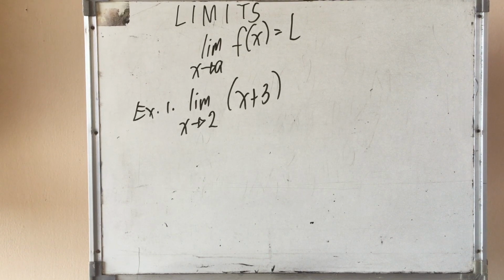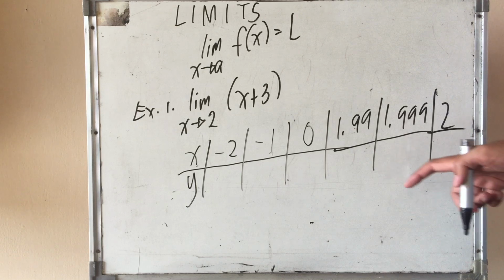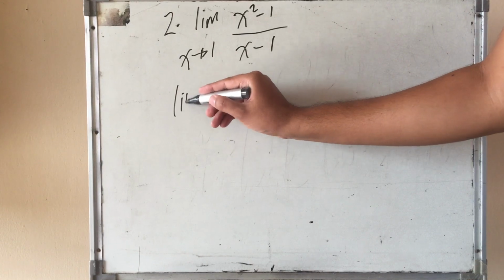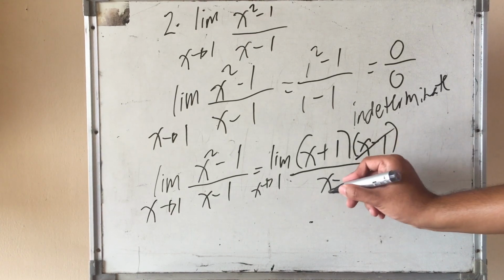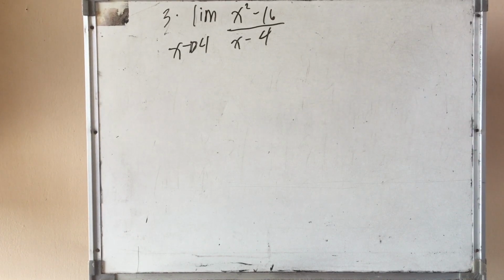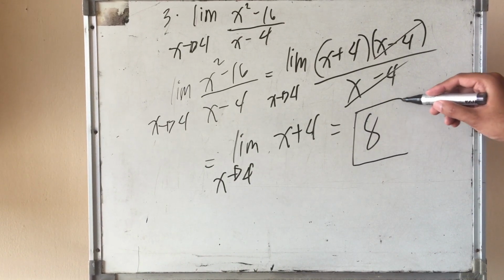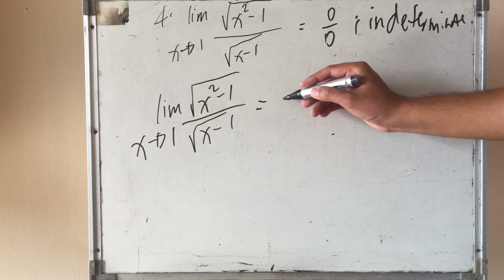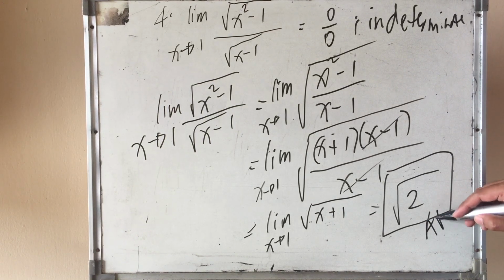ENGINEER lectures | LIMITS part 1